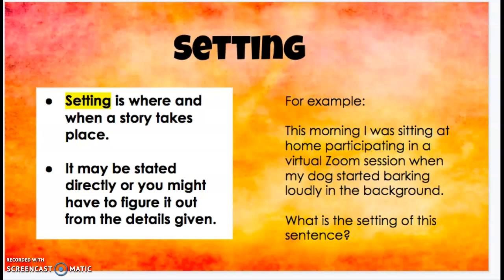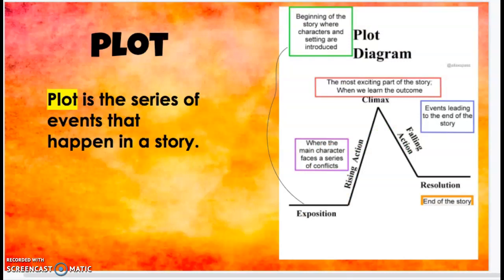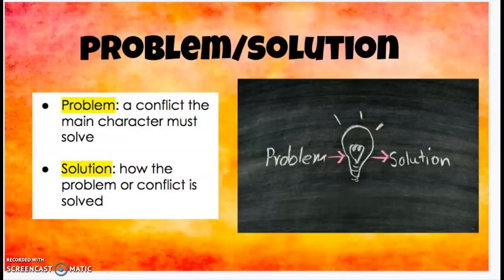Story Elements 8/27